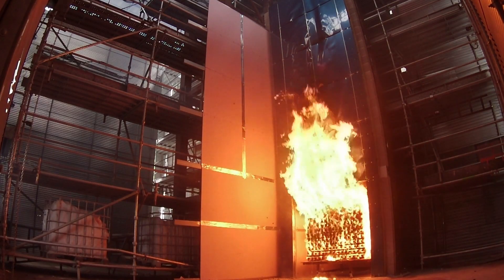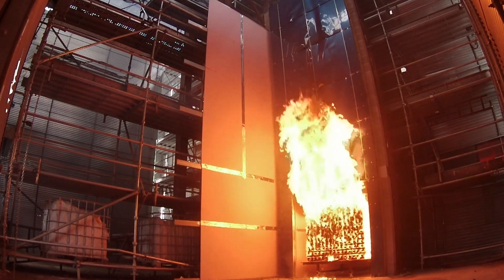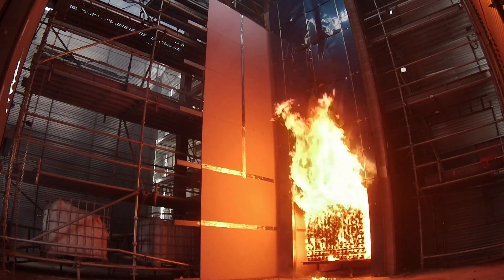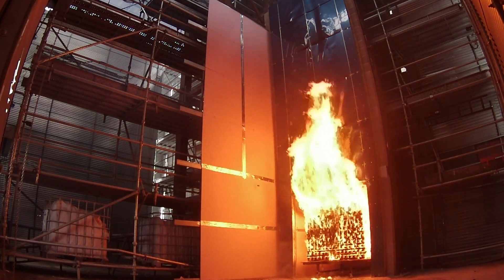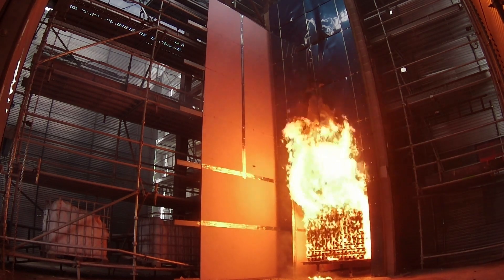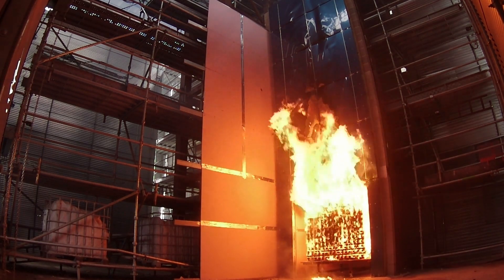A New Fire Test and Assessment Method for External Cladding Systems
Following an extensive research project involving the University of Central Lancashire, external consultants, and insurers, the FPA has developed a new fire safety assessment test through RISCAuthority, an annually funded research scheme which conducts research on behalf of the insurance sector, to address these limitations.

RISC 501 is designed to evaluate the fire safety performance of non-loadbearing external cladding systems and goes beyond the basic life safety standards, aiming to ensure resilient systems that can effectively prevent vertical spread. The test method is intended to be conducted either alongside BS 8414 so that the results can confer compliance with BR 135 and RISC 501, or as a standalone assessment.

You can find out more about the RISC 501 assessment method